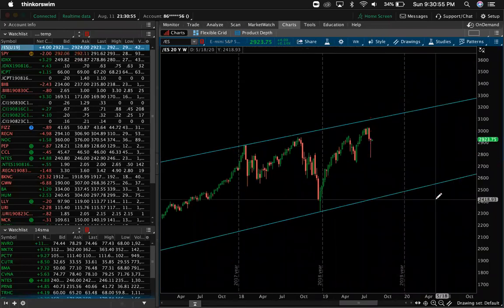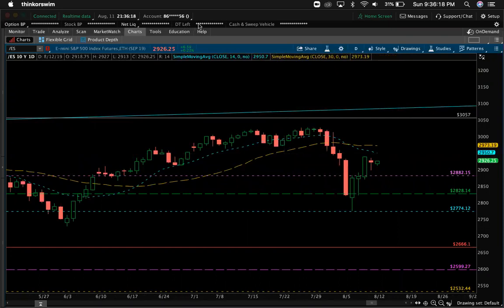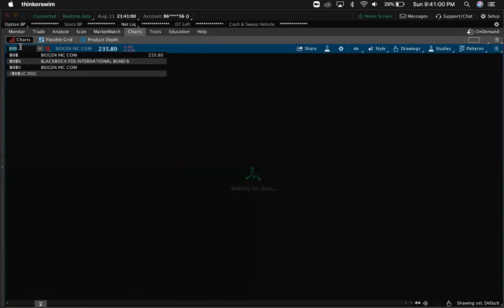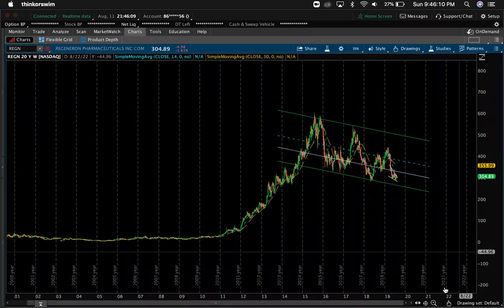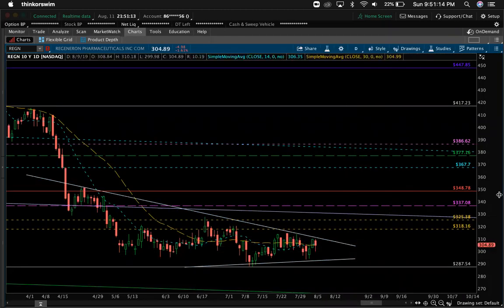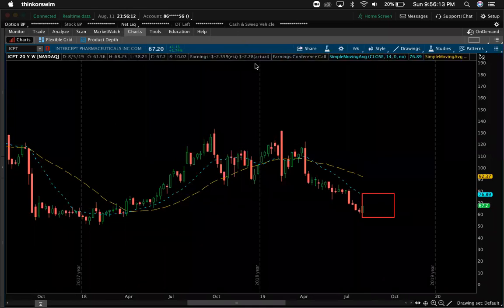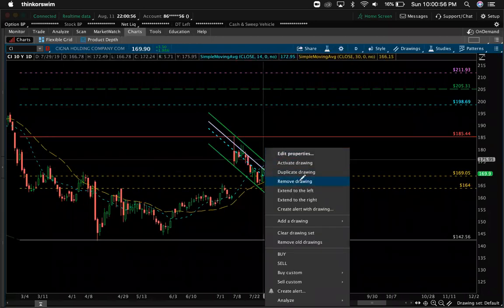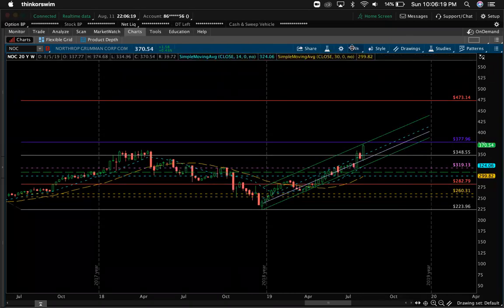Sunday Prep: $ICPT $BIIB $REGN $NOC + more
Getting a jumpstart into BIO potential bottom for long